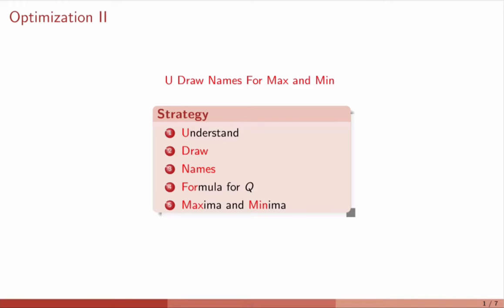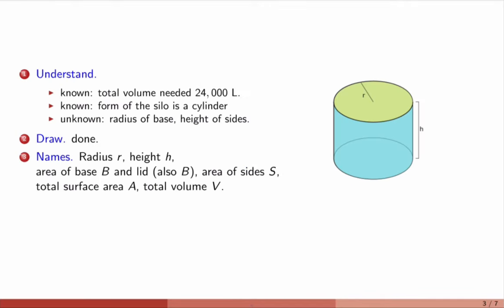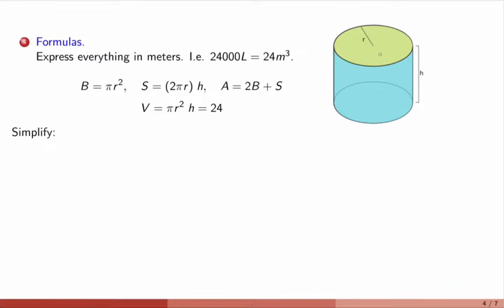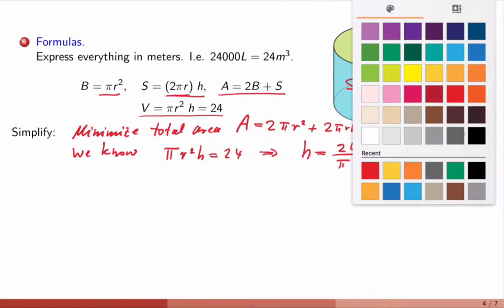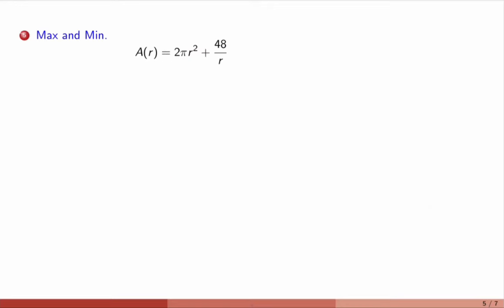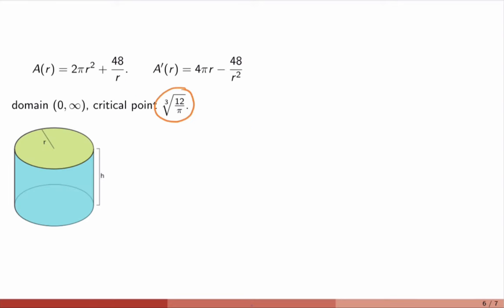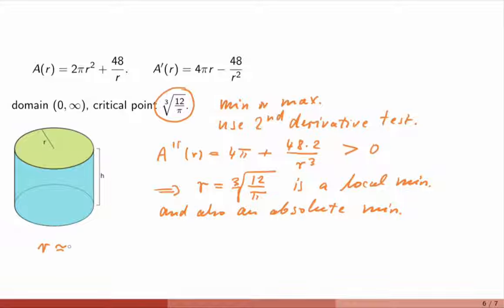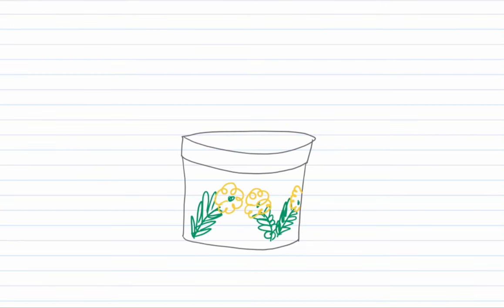9.E2. Optimization 2